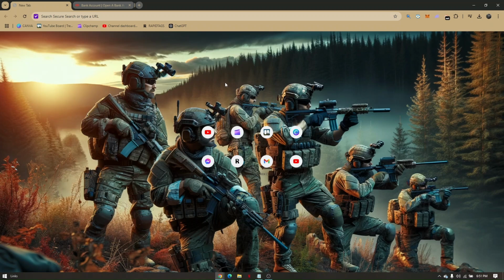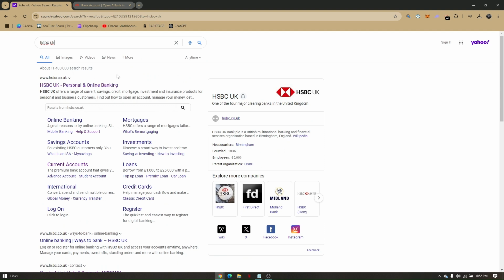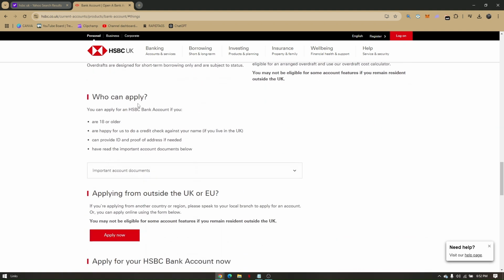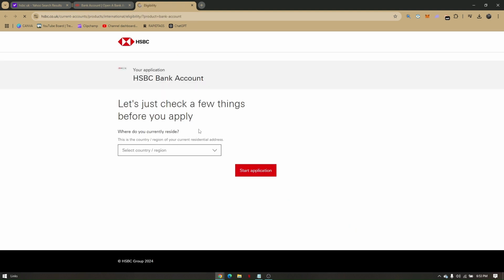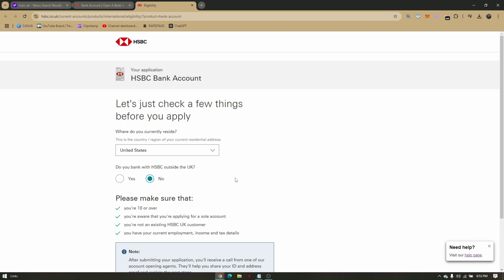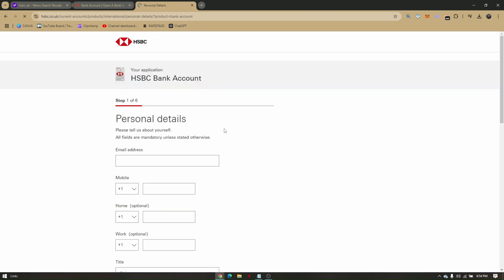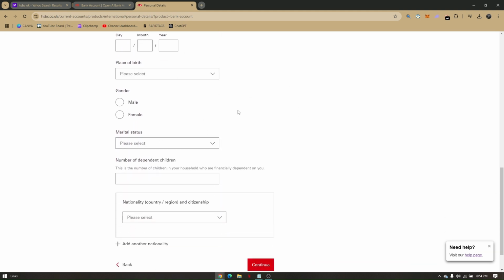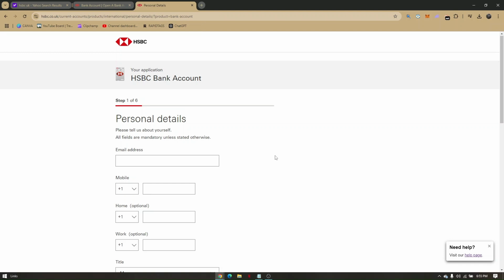HOW TO OPEN HSBC ACCOUNT ONLINE UK 2026! (FULL GUIDE)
In this video I am going to show you how to open an HSBC account online in the UK in 2026 with a full guide. I will take you through each step of the online application process, from choosing the right account type to completing the necessary forms and verifying your identity.

0:00 INTRO
0:05 OPEN HSBC ACCOUNT ONLINE UK